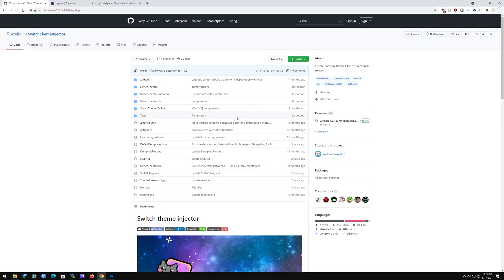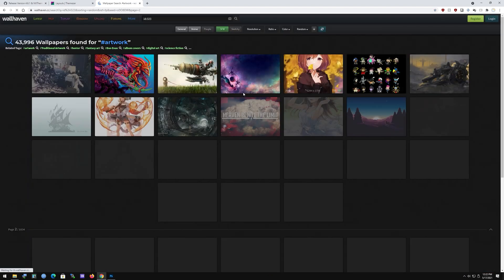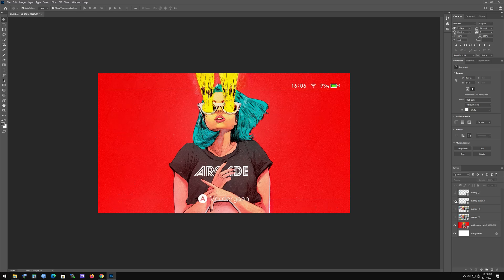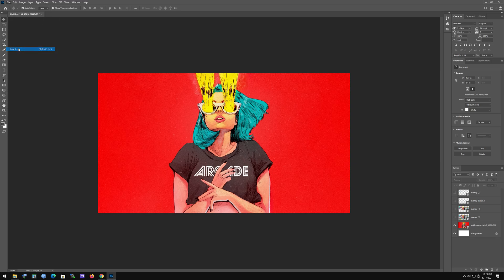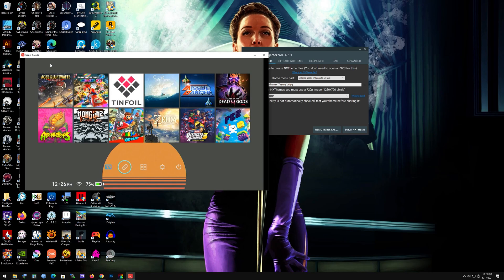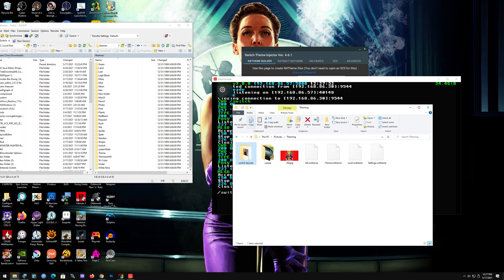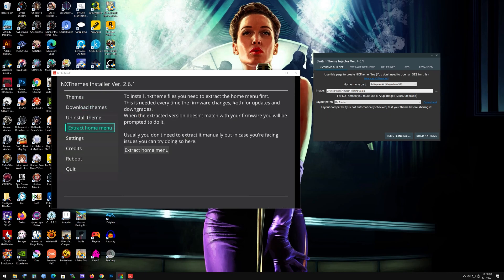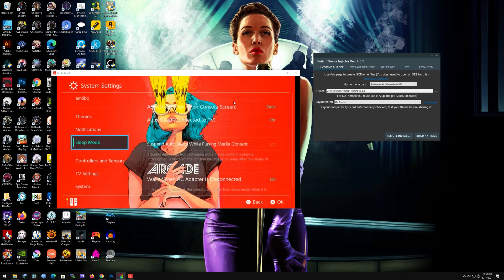how to make switch themes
Simple way to theme your hacked switch that's simple and easy to do